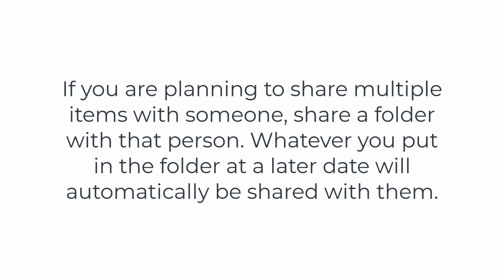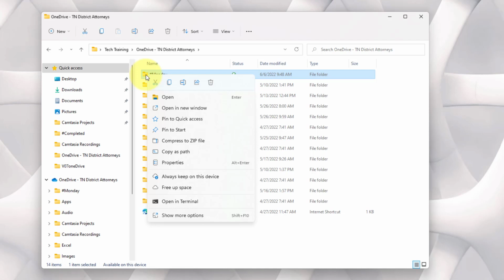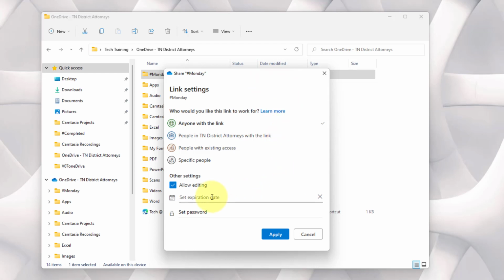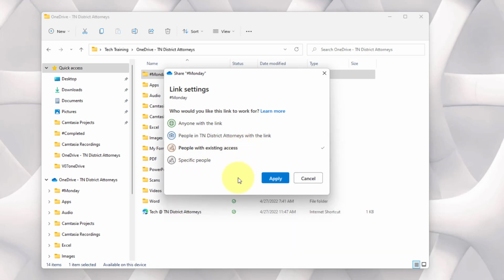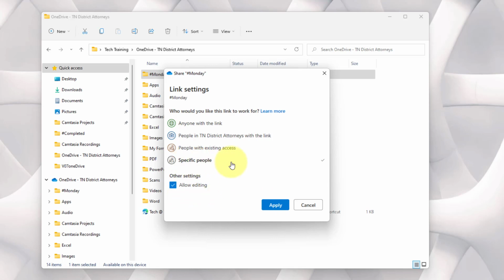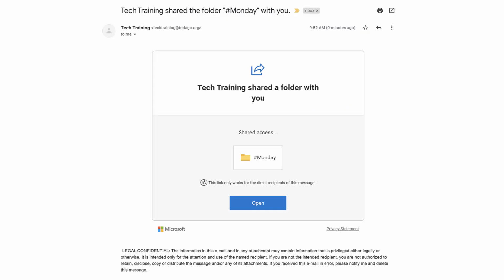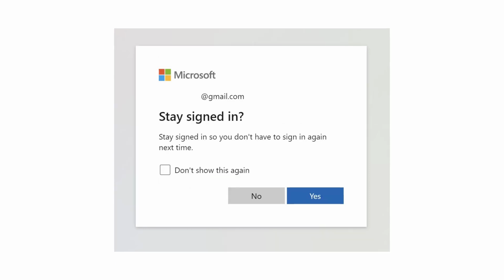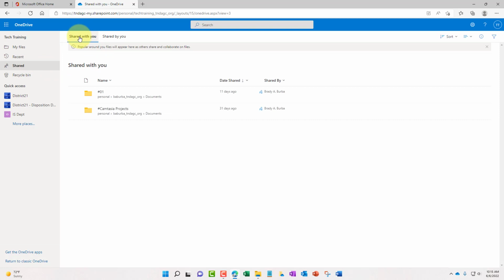How to Share Files and Folder in Microsoft OneDrive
If you are needing to work together with staff or external agencies in files or folders, do you need a way to simplify the process? Microsoft OneDrive allows you to share files or folders with anyone you want, and much more.

Watch this video to understand how to share files and folders.